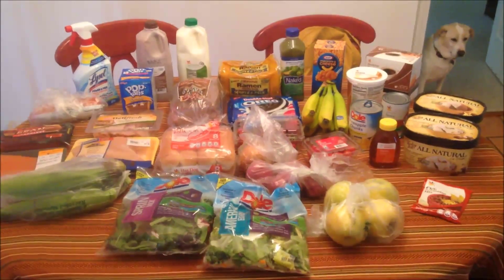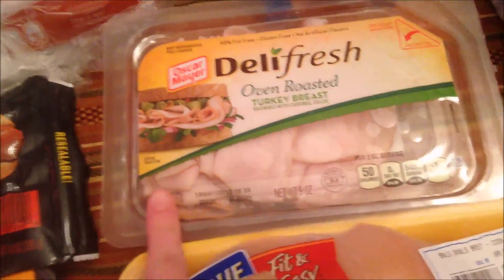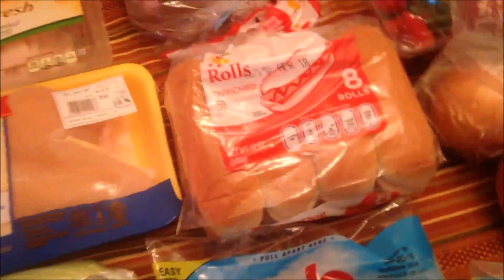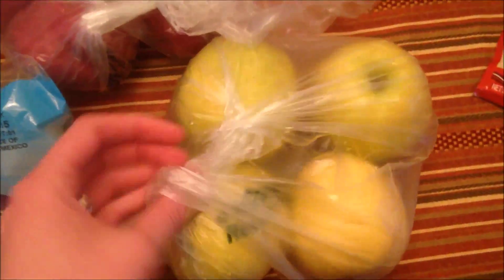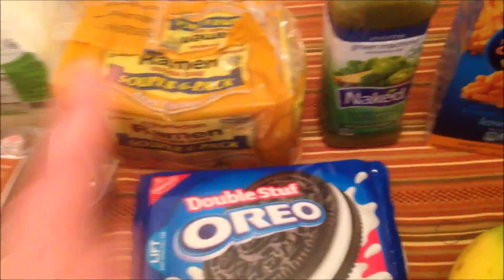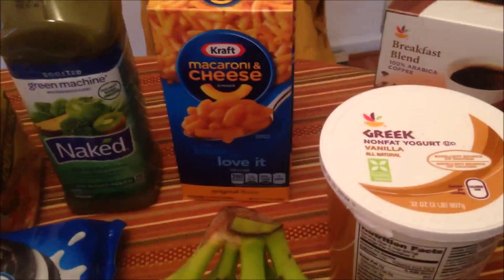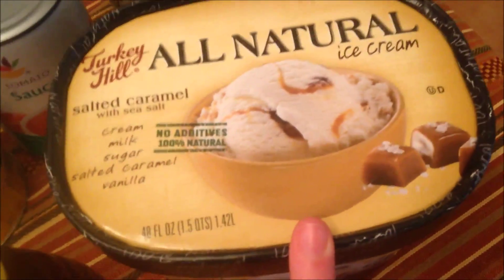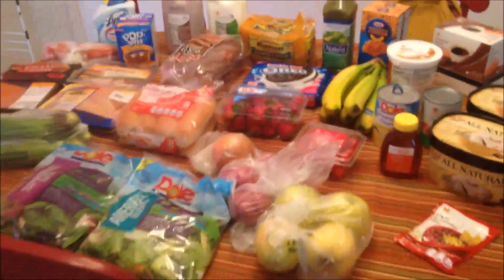Grocery Haul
Our groceries and total for this week.